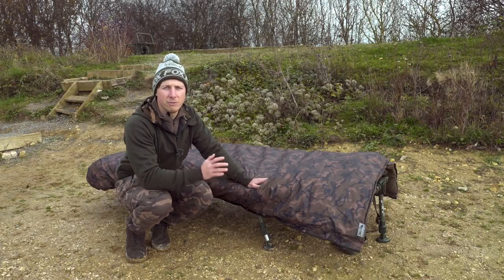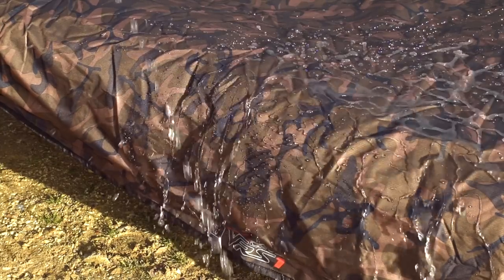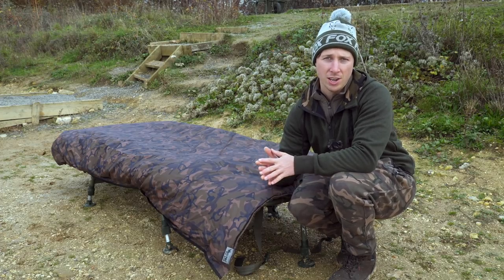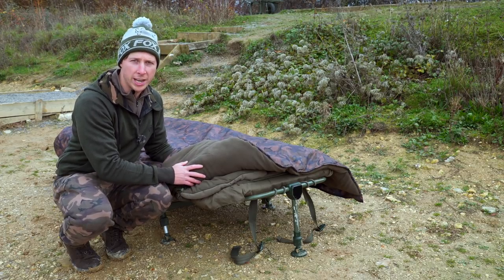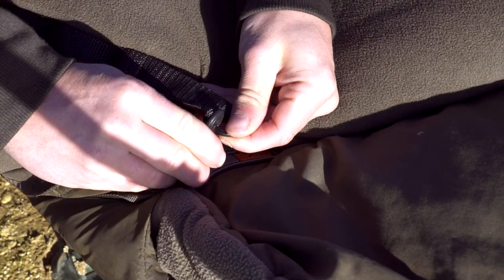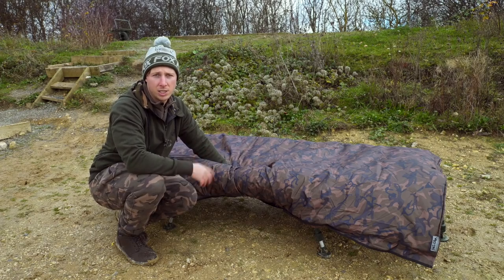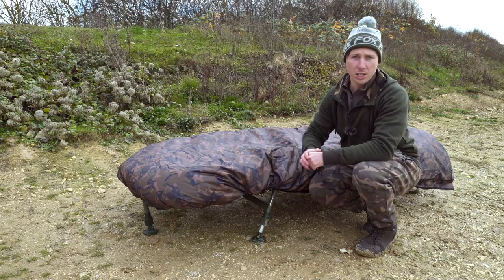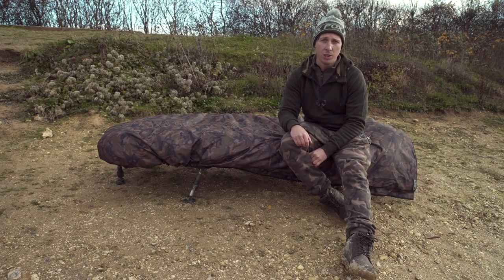Feeling the cold? - WE HAVE THE ANSWER | Carp Fishing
Harry Charrington explains the properties of the new VRS bag covers. If you are planning on fishing this winter, these bag covers could well become your best friend and keep you toasty on the long, cold nights!

Fox Fishing TV is home to a huge collection of carp fishing videos. With clips and films ranging from, The Challenge with Mark Pitchers and Chilly’s Vlog to all the very latest product videos and Free Carp Fishing DVD’s at Fox Fishing TV we have carp-related content covered. Fox International is one of the world’s biggest carp fishing tackle manufacturers, supplying well over 3000 products to carp anglers who require quality fishing tackle that is up to our exceptionally high standards. Items such as bivvies, bedchairs, rods, reels, luggage, right the way through to end tackle like hooks, hooklinks and swivels.